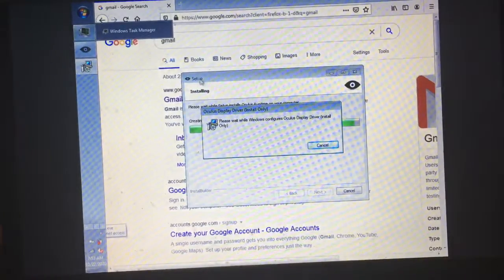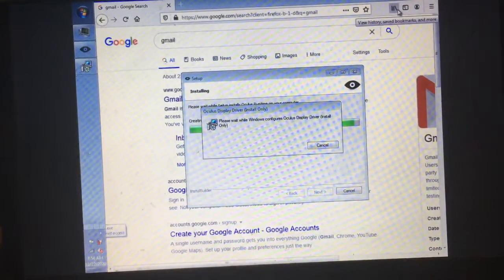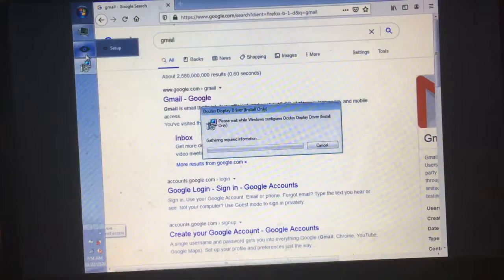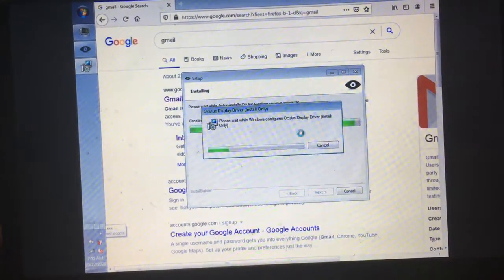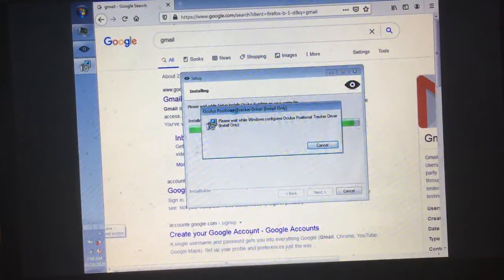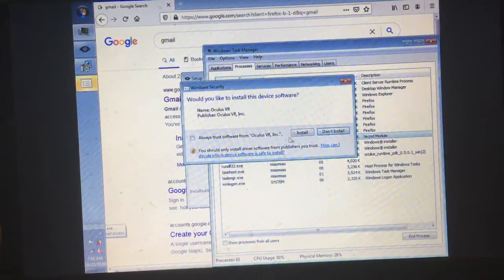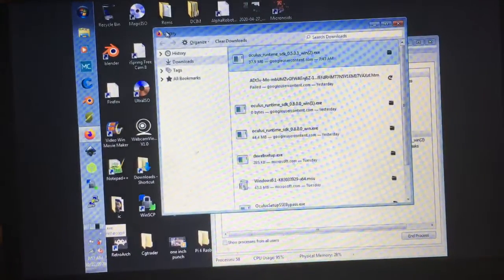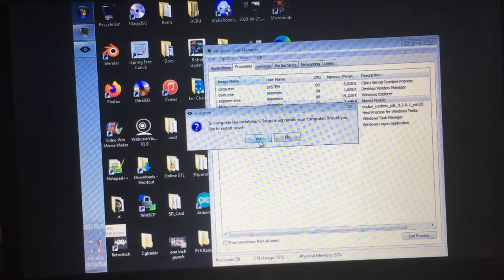Oculus rift dk 2 developer kit final attempt for installation!